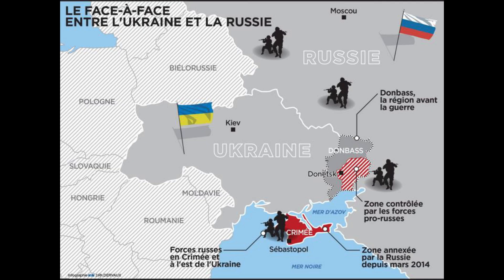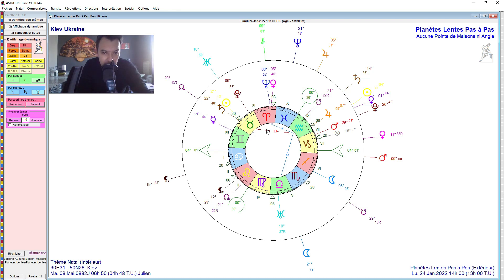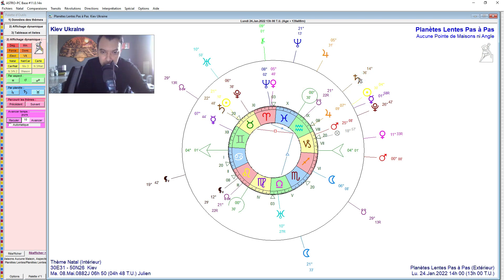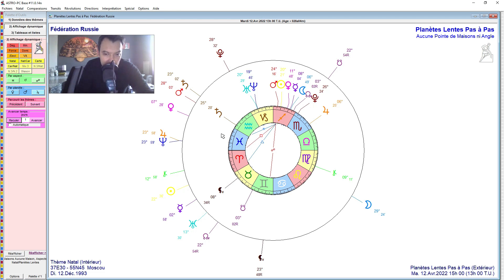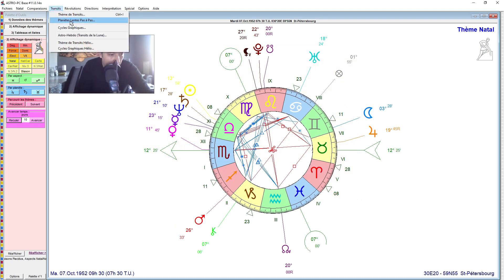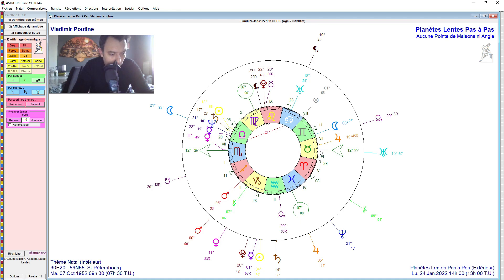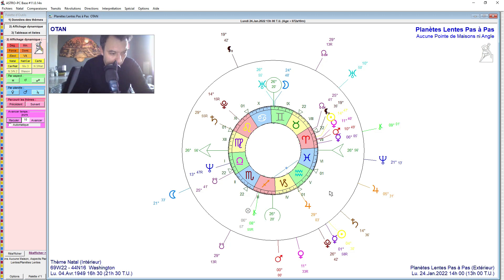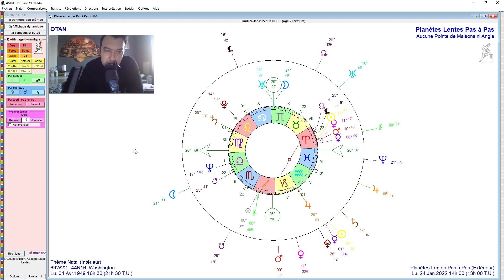Le conflit en Ukraine